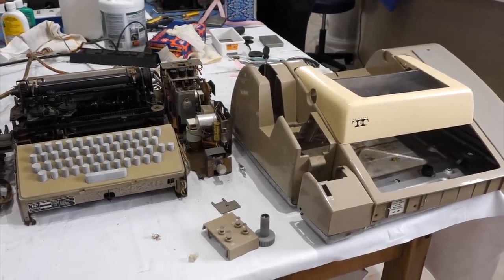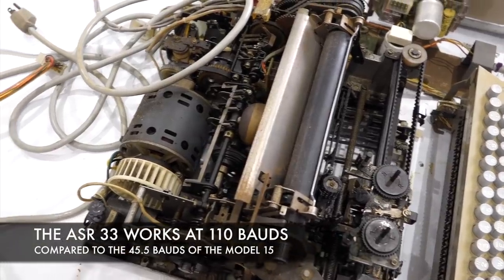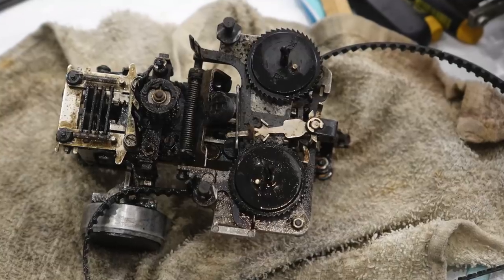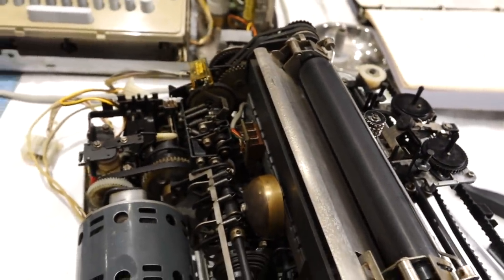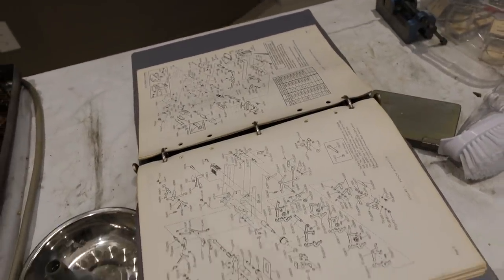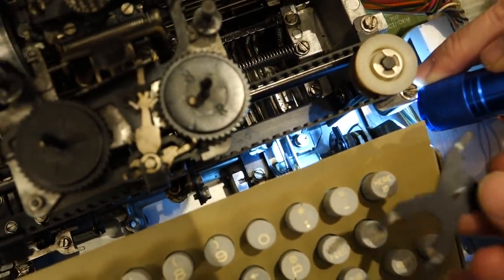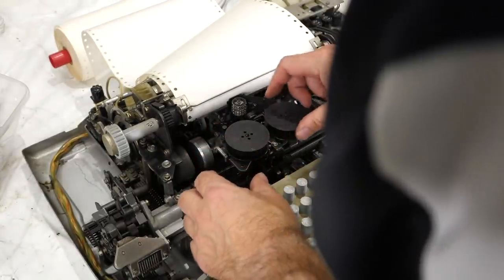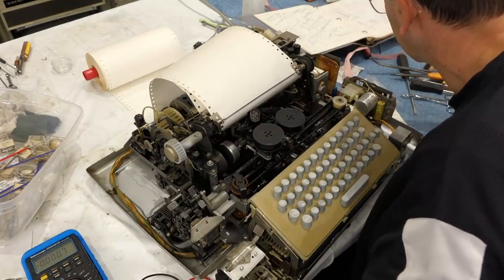Teletype 33 ASR Part 1: Restoration Begins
We jump ahead a giant 30 years from the previous Teletype model we restored, and gain 3 bits in the process. Our Teletype Model 33 ASR is an 8-bit ASCII device, introduced in 1963,  compatible with the brand spanking new ASCII standard. Actually, calling it 8-bit is pushing it, as it transmits only 7-bit ASCII characters. The 8th bit is for an optional parity. But the new machine is a screamer, running at the blazing speed of 110 bauds (compared to our 1930's Model 15 that ran at 45.5 bauds).